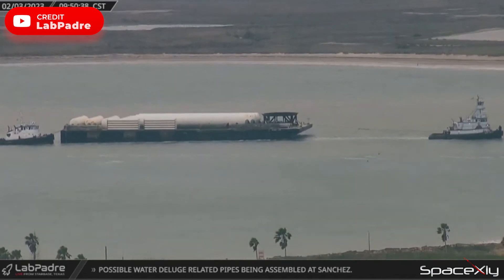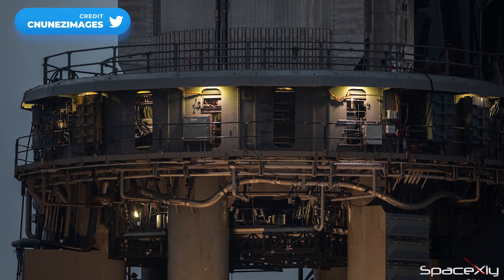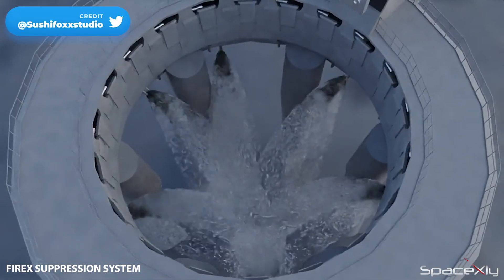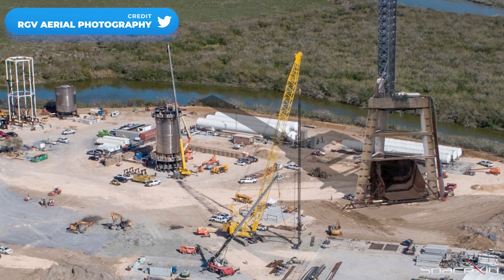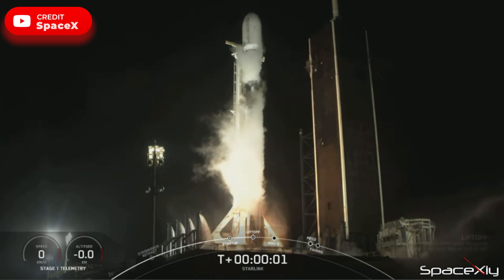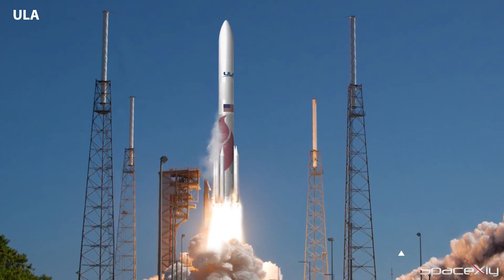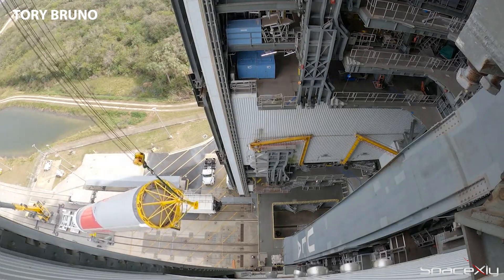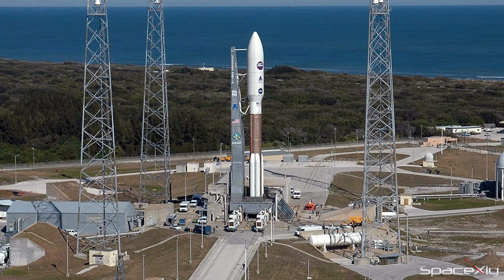SpaceX Cargo Ship Landed with Tons of Equipment | Water Deluge Confirmed | SpaceX News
This is the latest update from Starbase + other Space News.